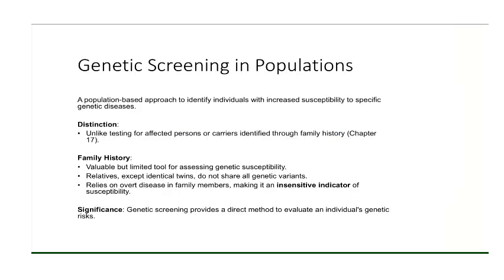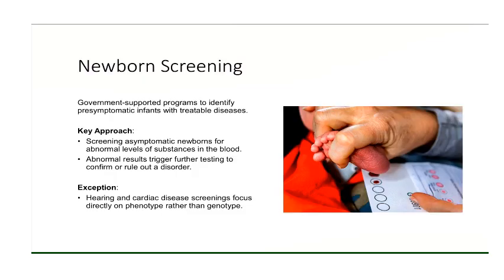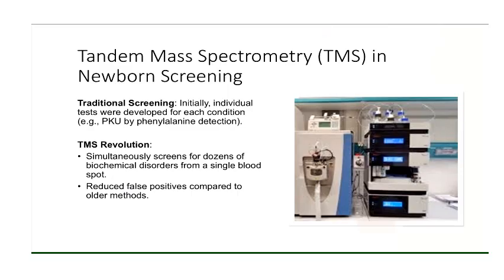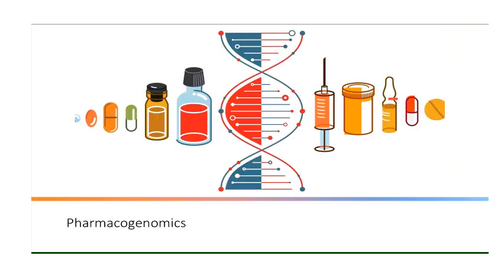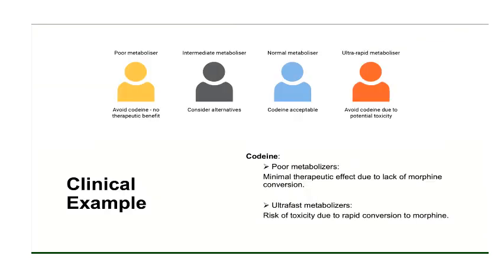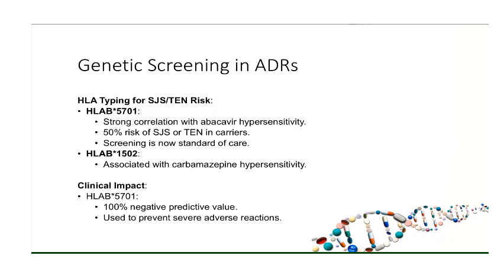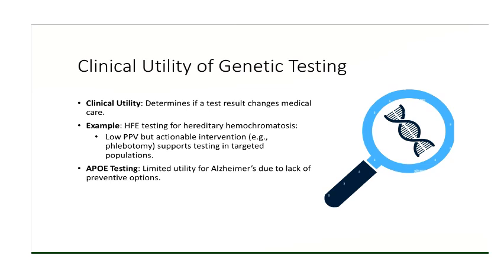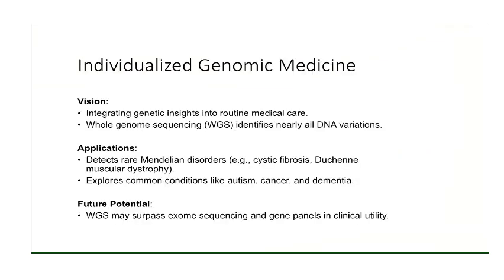Lecture 26 - Ch.19 Applications of Genomics to Medicine and Individualized